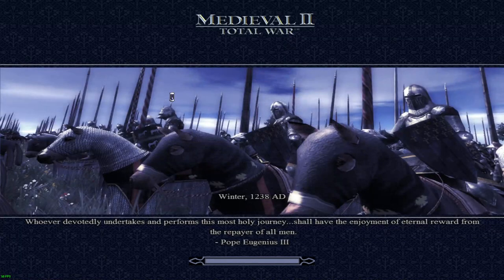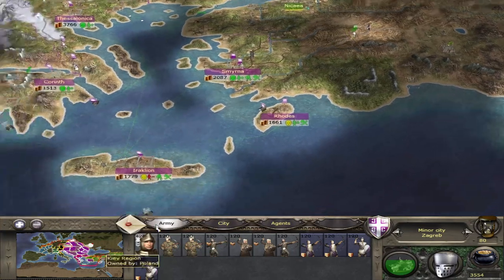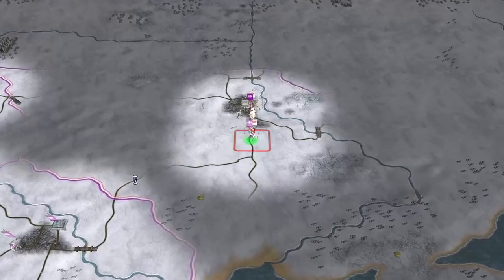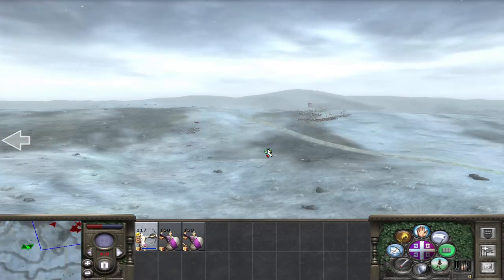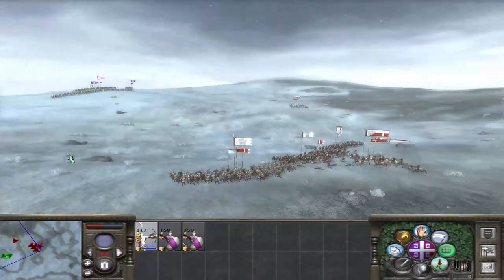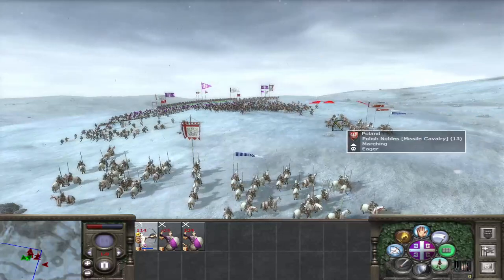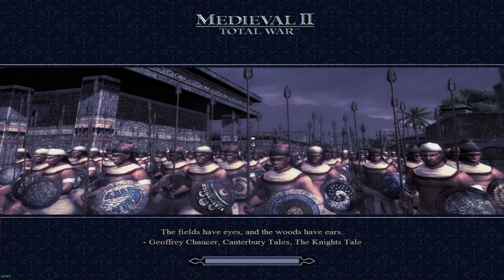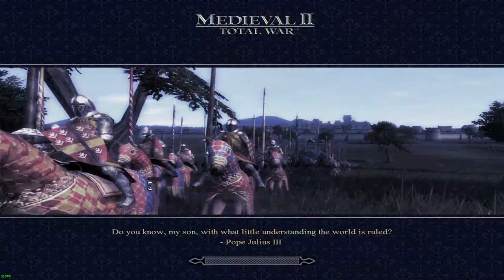Byzantines Ep 036 - Medieval 2 Total War VH/VH.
Resistance is Never Futile ! Chanel for Total War games and mods .